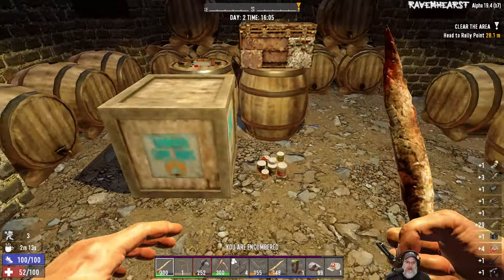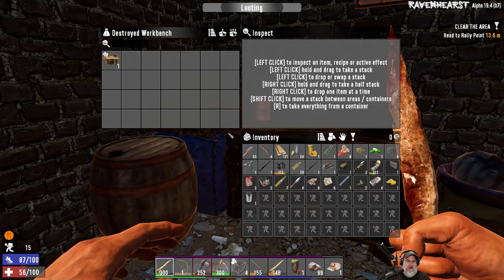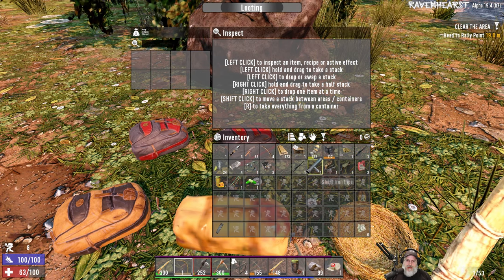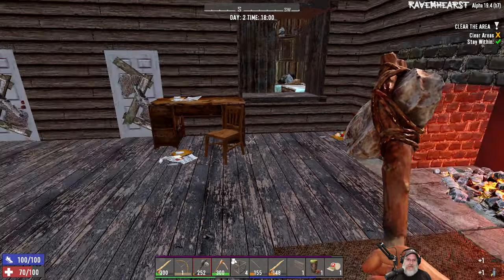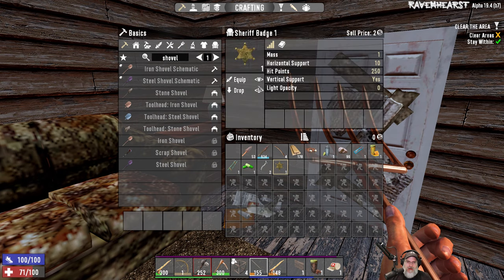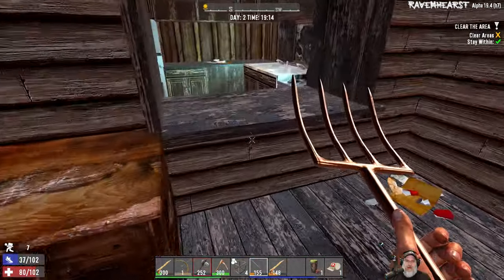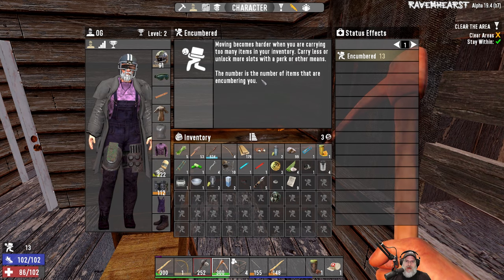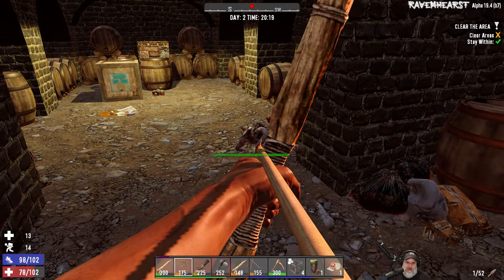7 Days to Die Ravenhearst Insane-Nightmare Nights | E3 No More Double Looting